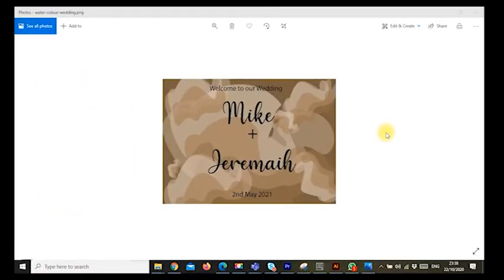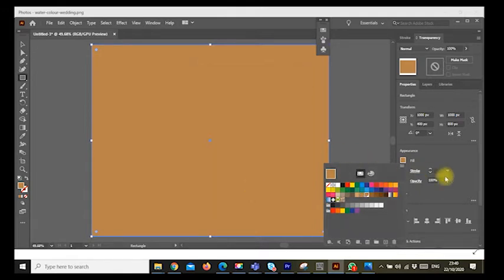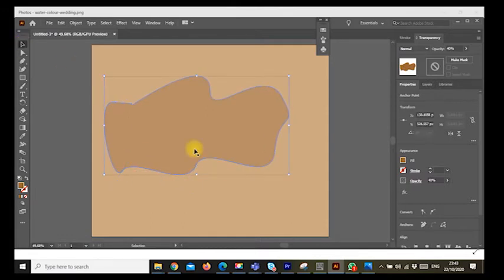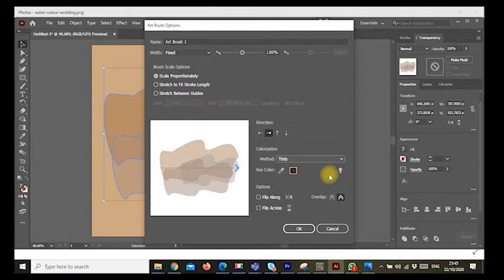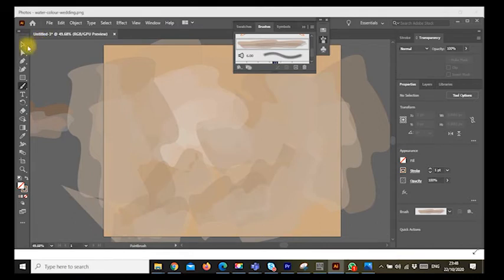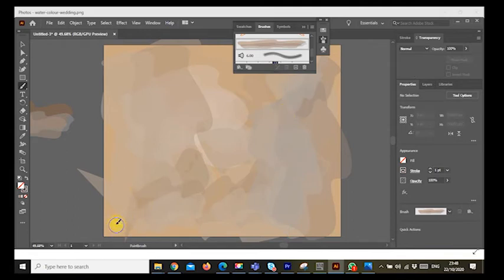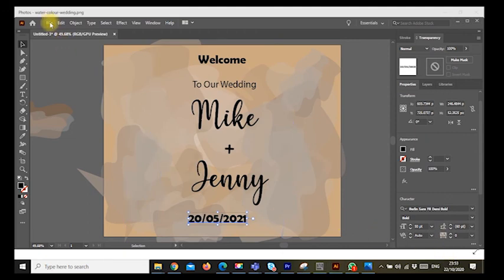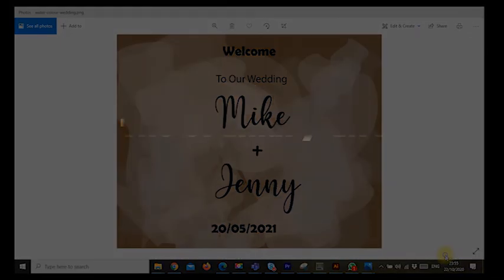How to save watercolor brush: Beginner tutorial on watercolor background brush tool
In this tutorial am going to show you how to draw your water colour brush and save if in the brushes folder and use it for designing your your art work.

In this tutorial, I used the brush to design a wedding banner background.